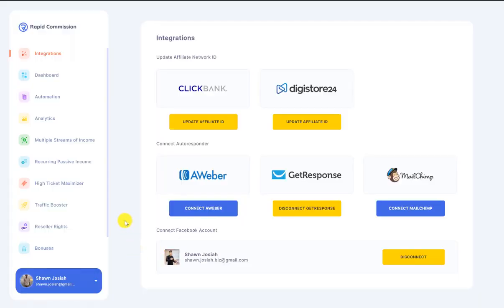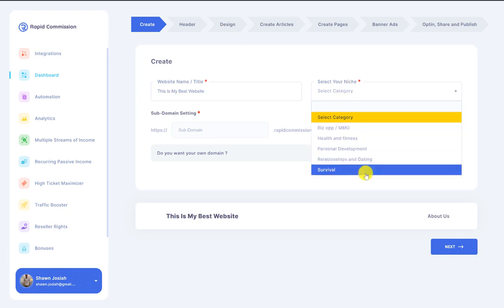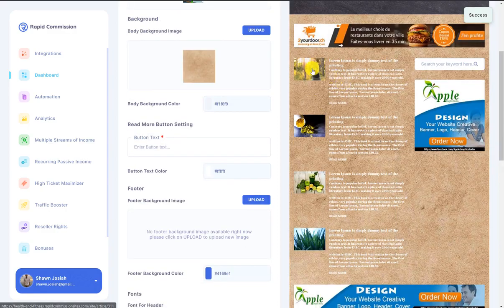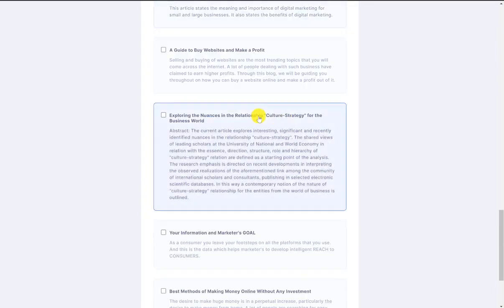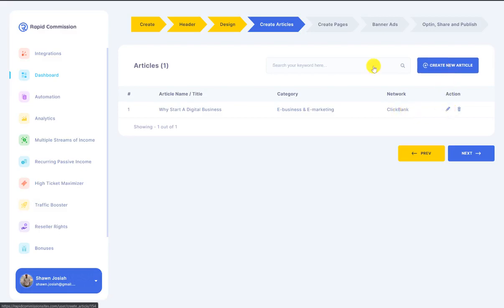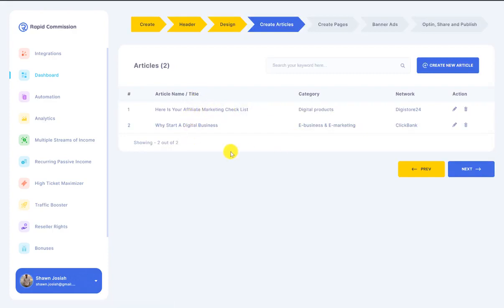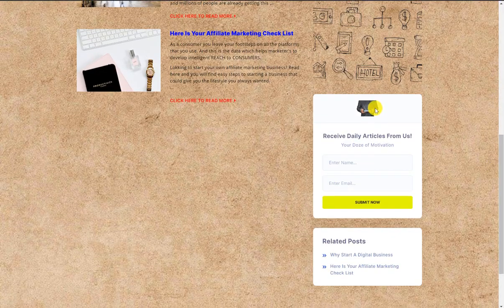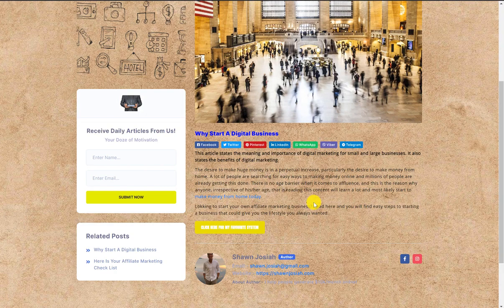Rapid Commission Sites 3.0 Demo ⏰🏃 HURRY AND ACT NOW 🏃⏰ + 🔥EXCLUSIVE BONUSES 🔥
In only 3 clicks, Rapid Commission Sites builds & hosts pages that directly replicate what I'm doing...and drive FREE traffic to themselves on autopilot without you having to lift a finger!

Which results in a tidal wave of commissions nonstop, 24/7, on complete cruise control. These automated commission pages make it basically impossible for you to fail and eliminate the typical barriers

Take 5 minutes to set it up and you're good to go. Your personal Rapid Commission site will continue churning out commissions, even when it's left untouched... It's all thanks to the smart automation included inside.

Features included:

-Built In FREE Traffic
-Done For You Offers
-Works In Multiple Niches
-FREE Hosting Included
-Effortless Email Integration
-Complete Customizability
-Subdomain Included
-Use Your Own Domain